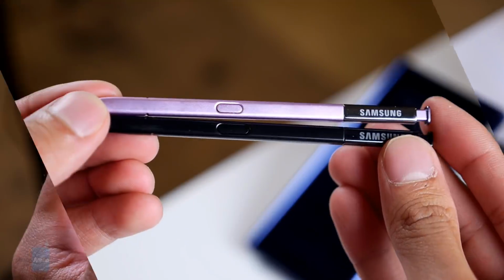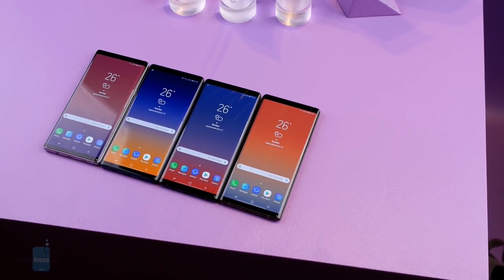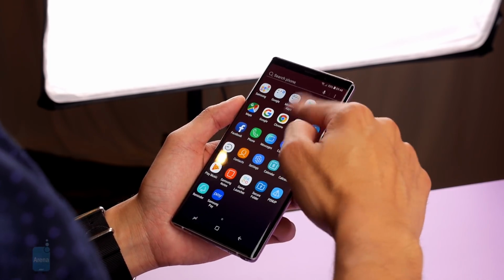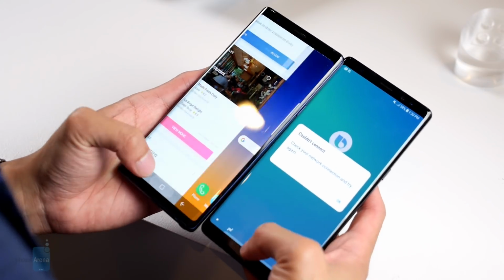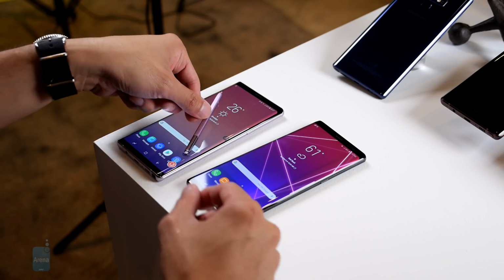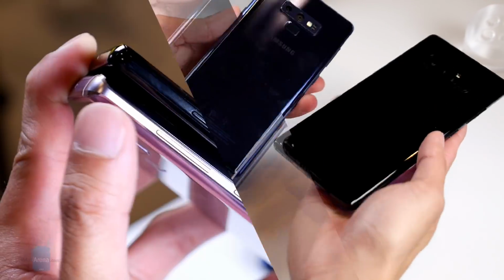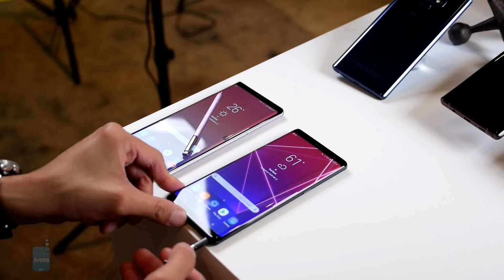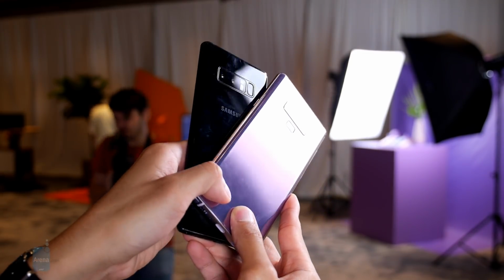Samsung Galaxy Note 9 vs Samsung Galaxy Note 8: first look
Here is a quick comparison between the Samsung Galaxy Note 9 and the Galaxy Note 8. What makes them different? Should you upgrade?